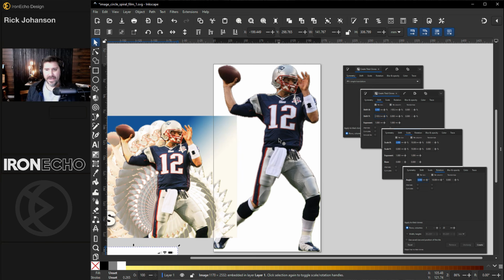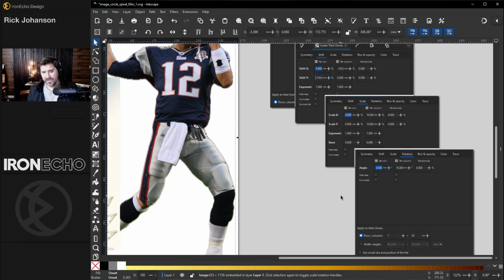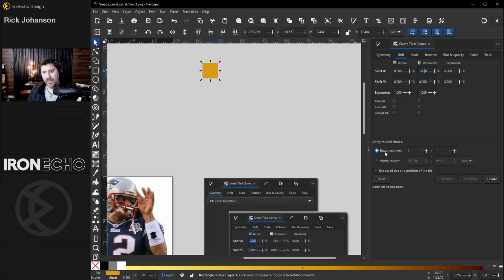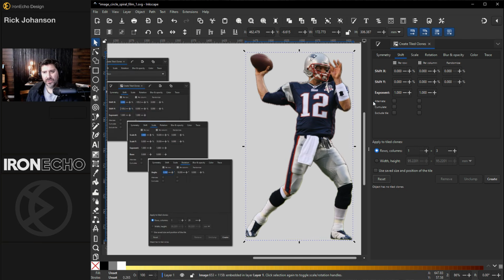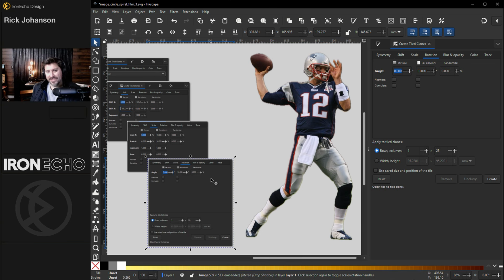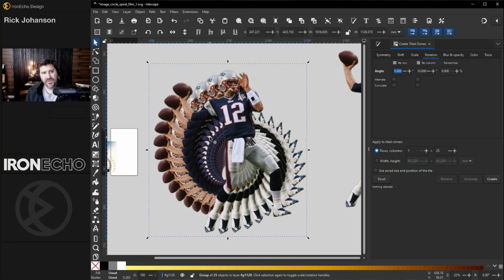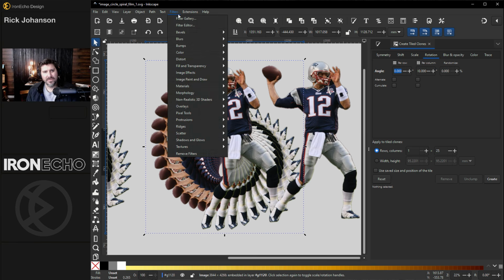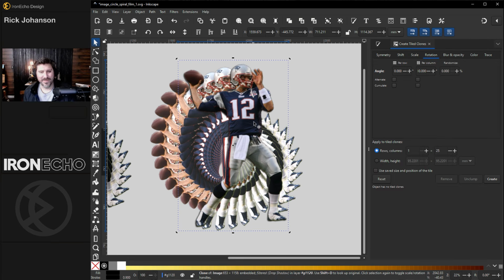Inkscape Tutorial: Getting to Know Tiled Clones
Inkscape clone tutorial, featuring Super Bowl runner up New England Patriots themed design. Follow along learning the fundamentals of Inkscape in this free course with Rick Johanson. Step-by-step instruction on how to work with clones, the Tiled Clones feature, and the Lightness Contrast built-in Filter.

📝 LEARN THE BASICS OF INKSCAPE:
SLOW Inkscape Guide for Beginners: